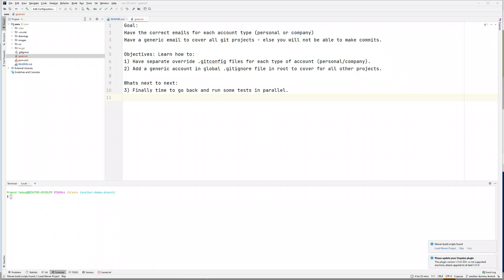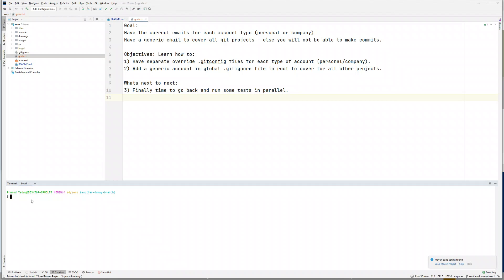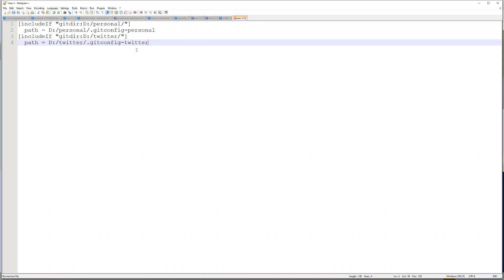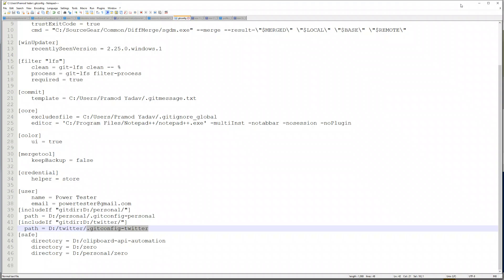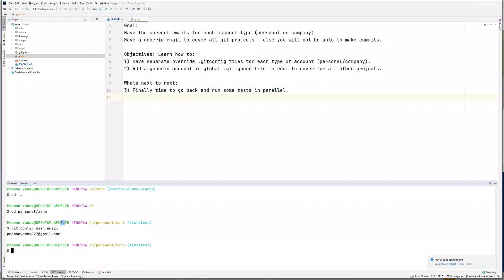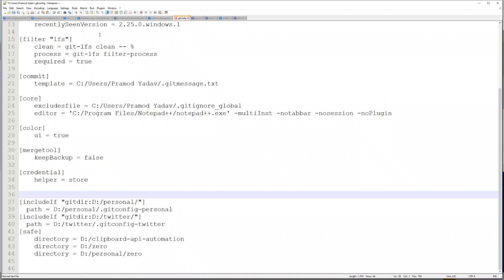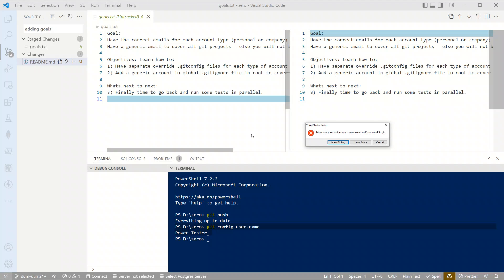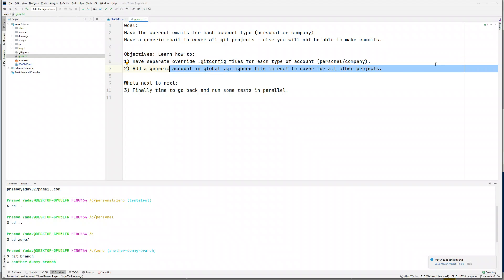#19 .gitconfig - Having different .gitconfig files for your hobby projects and company projects.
Goal:
1) Have the correct emails for each account type (personal or company)
2) Have a generic email to cover all git projects - else you will not be able to make commits.

Objectives: Learn how to:
1) Have separate override .gitconfig files for each type of account (personal/company repositories).
2) Add a generic account in global .gitignore file in user root repository to cover for all other projects.

What's next to next:
3) Finally time to go back and run some tests in parallel.